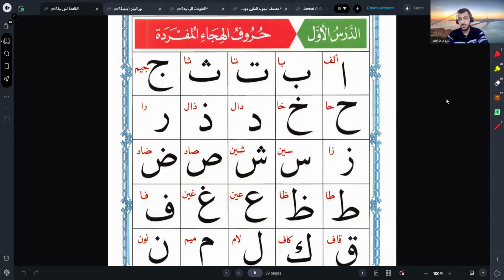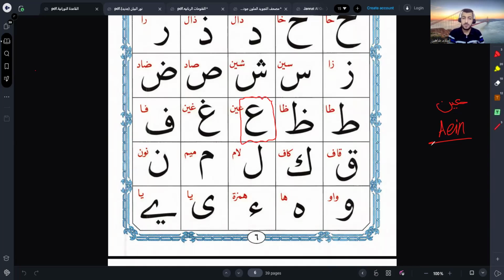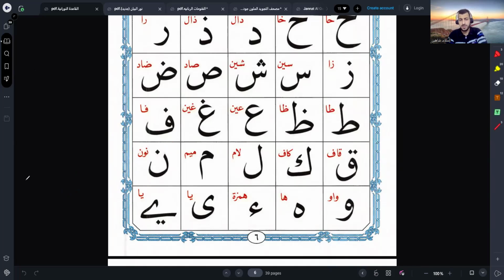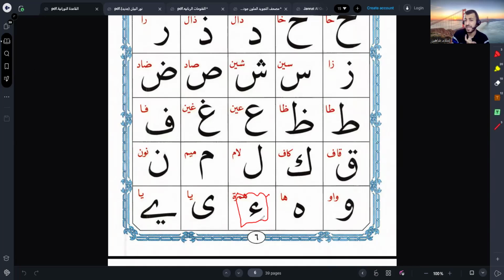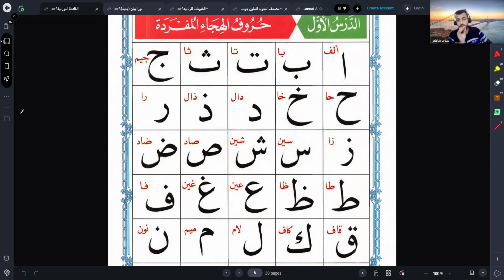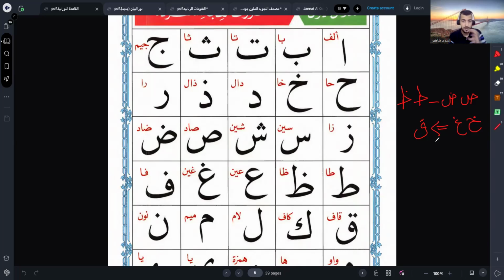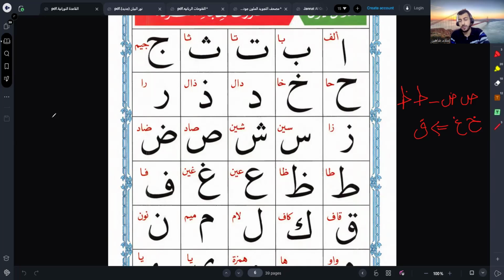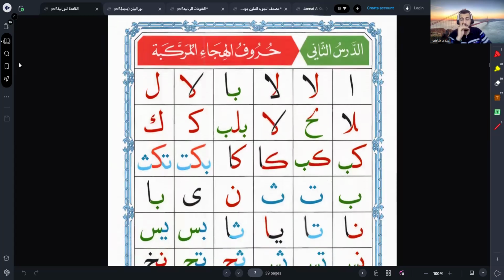Nuraniah lesson 2 - القاعدة النورانية الدرس الثاني